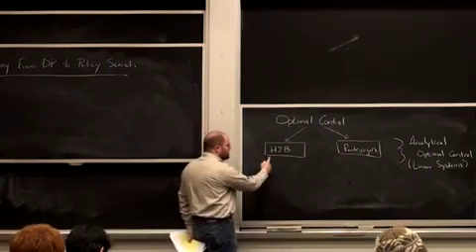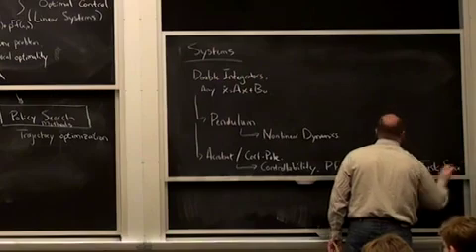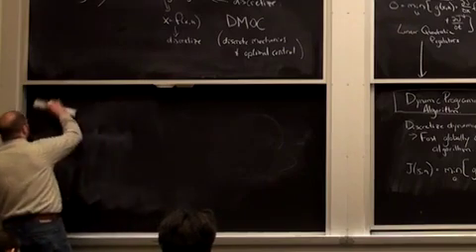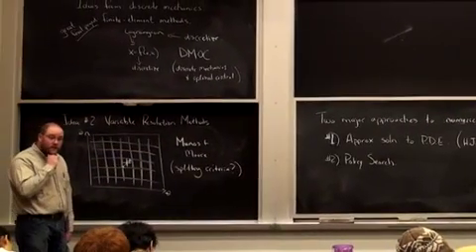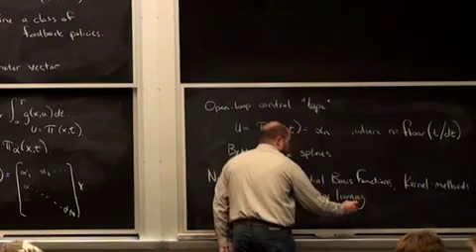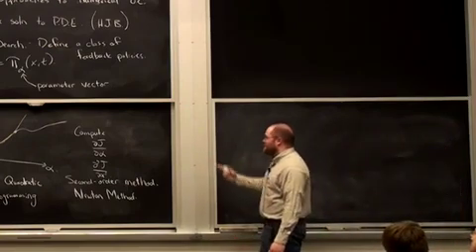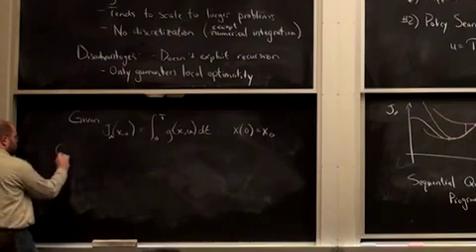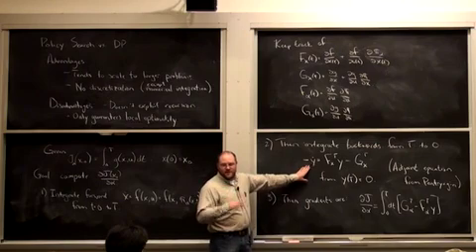Underactuated Robotics - MIT - 08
Lecture 08: Dynamic Programming (DP) and Policy Search

Topics covered: Dynamic programming (DP) and policy search